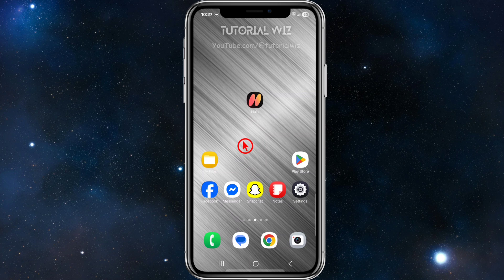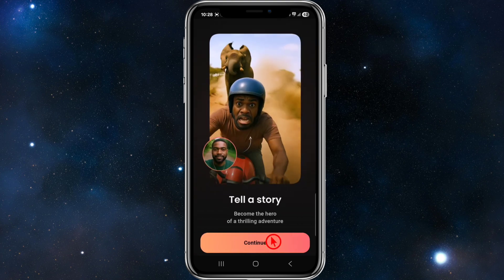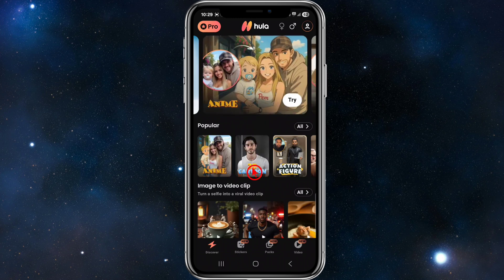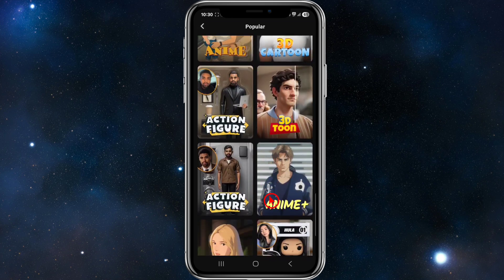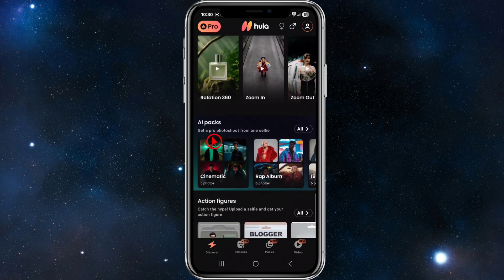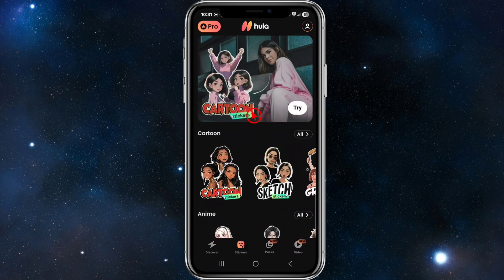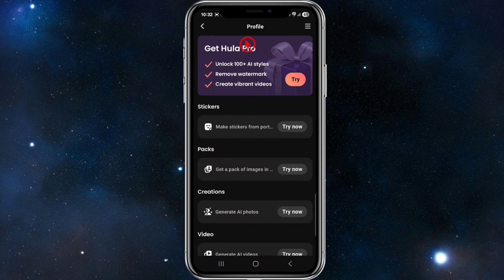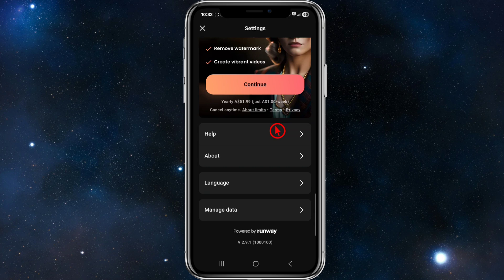How To Use Hula AI Video Generator App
In this video, I’ll show you how to use the Hula AI Video Generator app to create amazing videos quickly and easily. You’ll learn how to navigate the app, input your ideas, and customize video styles using AI-powered tools for stunning results. Whether you're a beginner or looking to speed up your video creation, this guide has you covered.